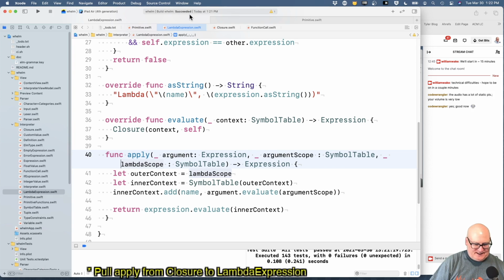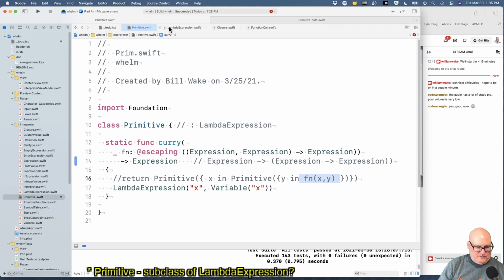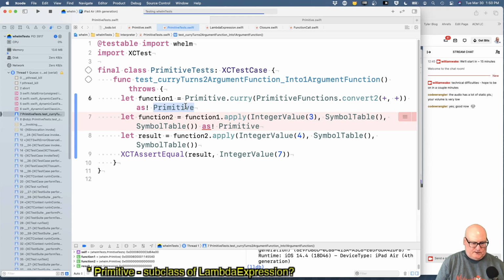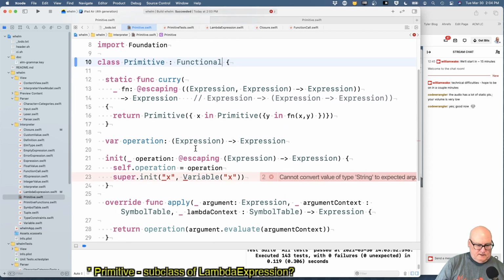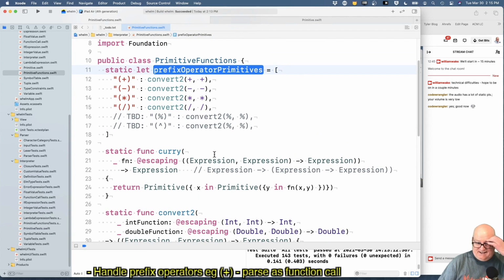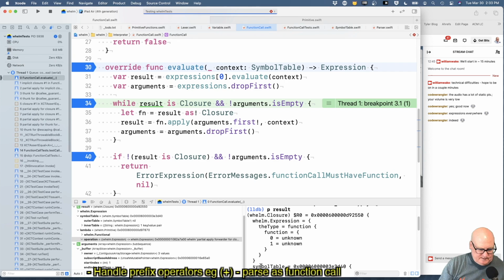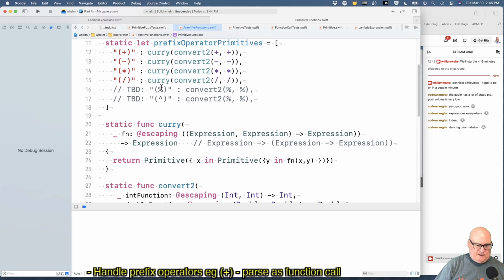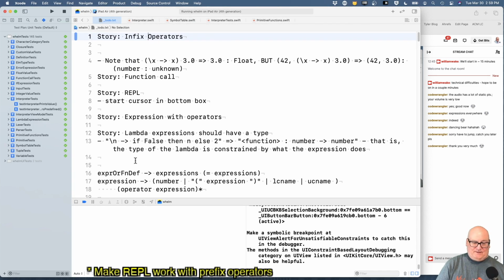Elm-21-037: For Keeps - Operators as Functions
[No audio for first 15 minutes]

Last time we spiked; this time we move on to making prefix operators work as functions. First we moved apply() from Closure to Lambda, then made Lambda and Primitive share a parent class. We re-implemented the curry() method to turn a two argument function into a one-argument function, & got evaluation of that working. Then we plugged it into the symbol table for real, and we can do simple arithmetic in our repl now.